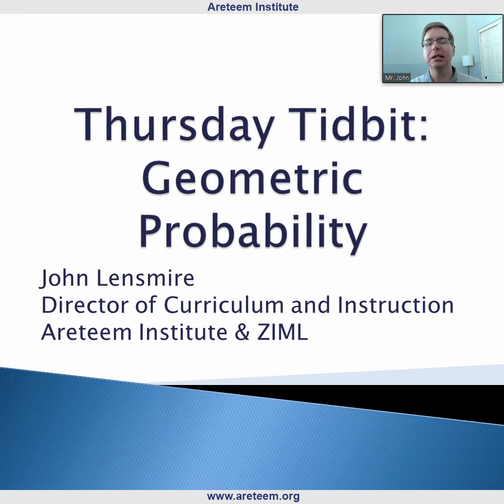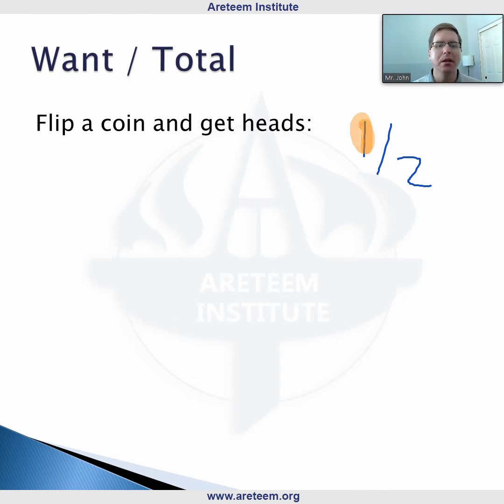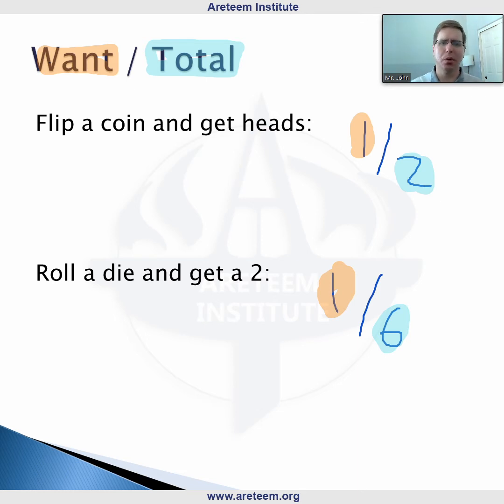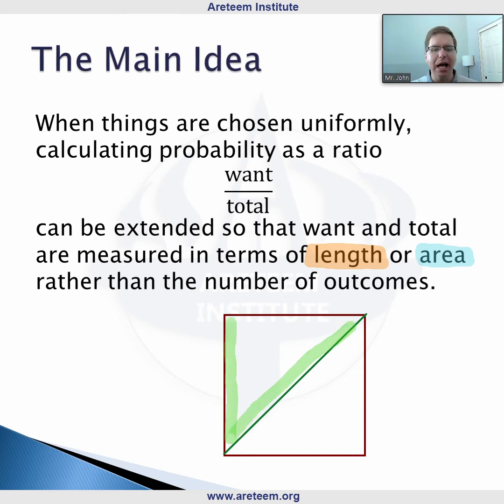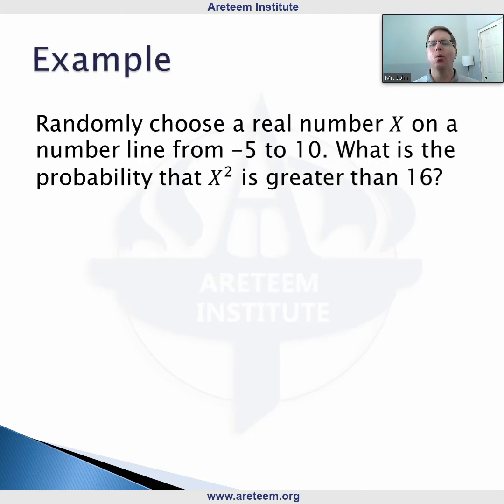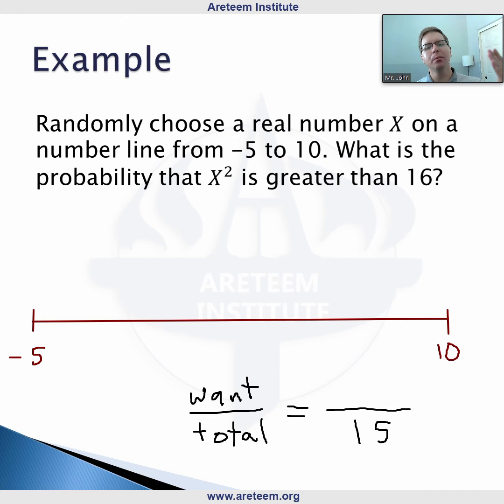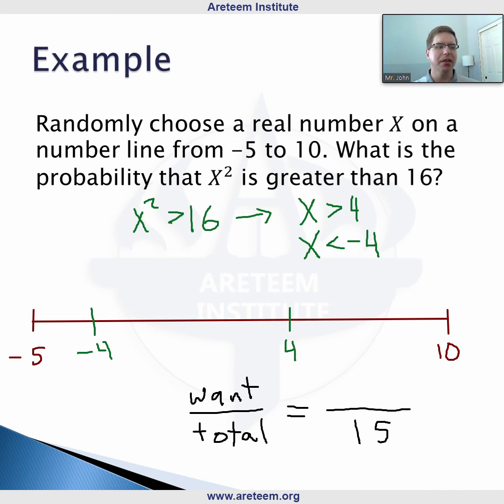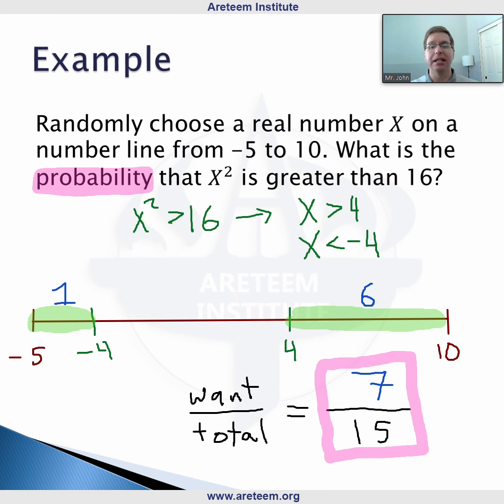Geometric Probability - Thursday Tidbit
Mr. John explains how to use geometric probability when solving problems.